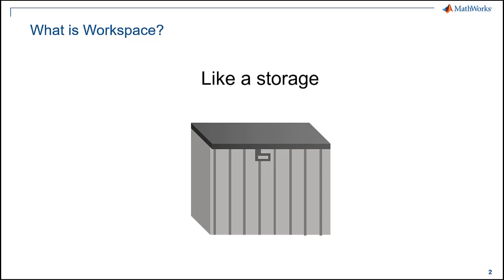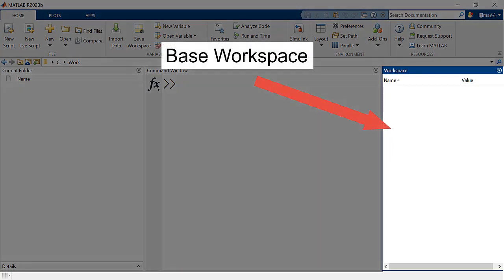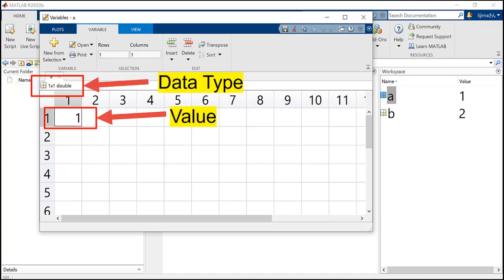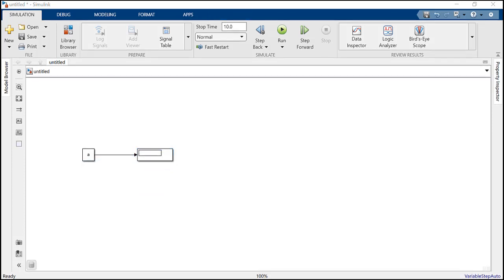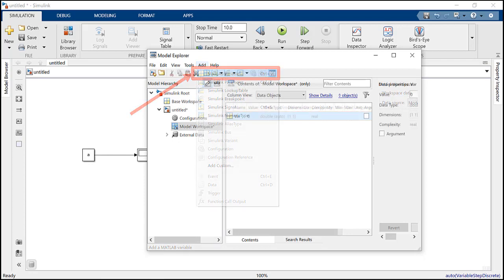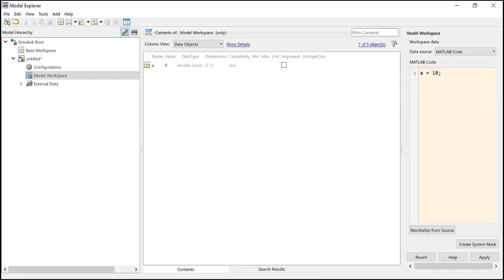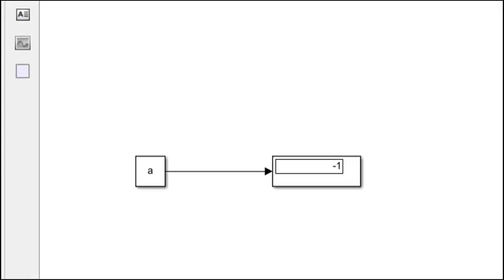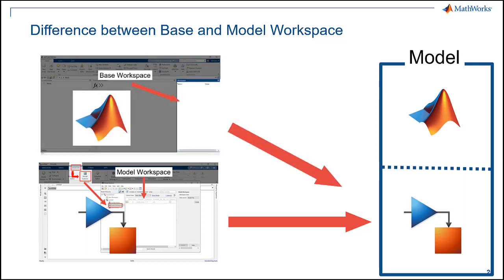How to Use Base and Model Workspaces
Learn about what base and model workspaces are, how to create variables in two workspaces, and the differences between the two workspaces.

Check out the full playlist, which shows how to use MATLAB® and Simulink® across a range of topics

This video was created as part of the MATLAB student ambassador program